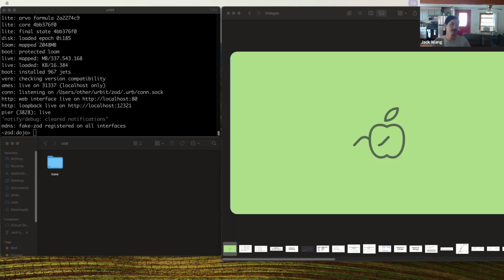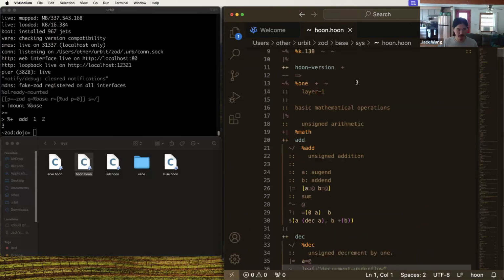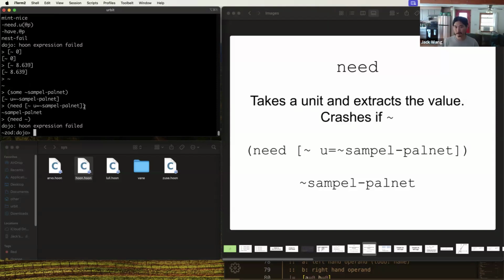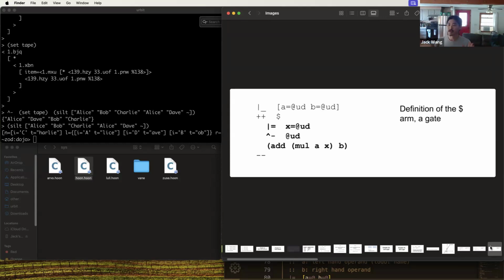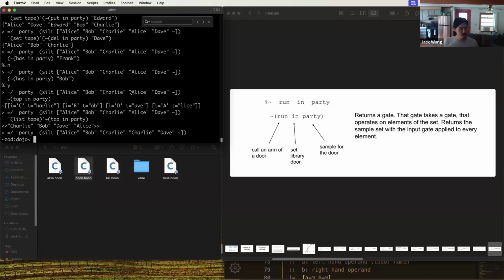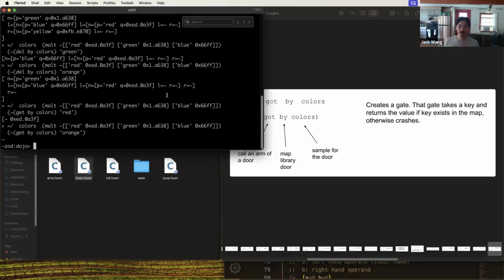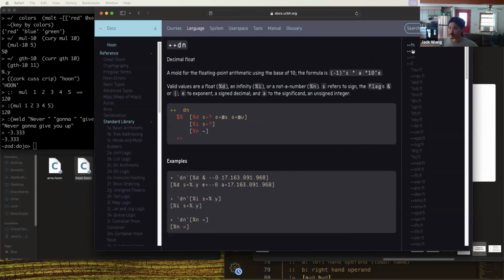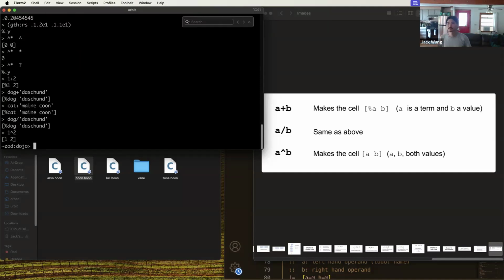Hoon Academy Lesson 7 (May 2024 Cohort)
Exploring the System and the Standard Library